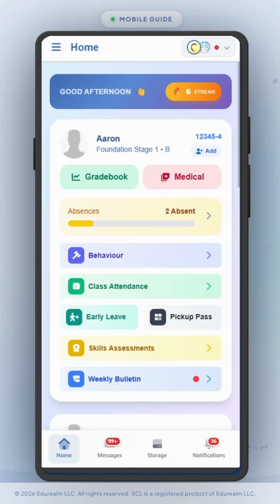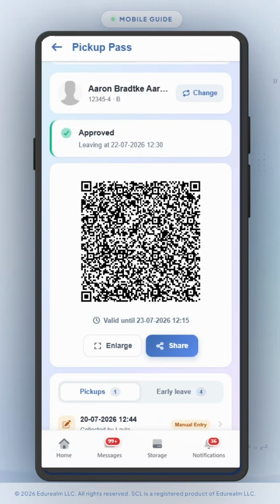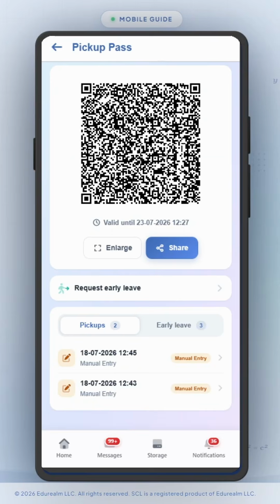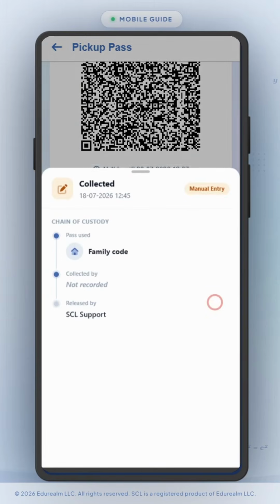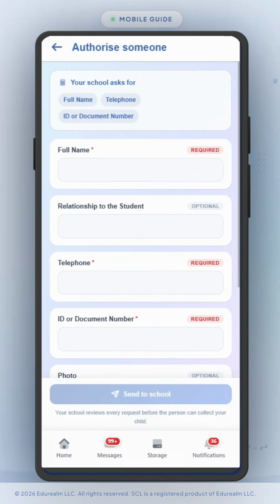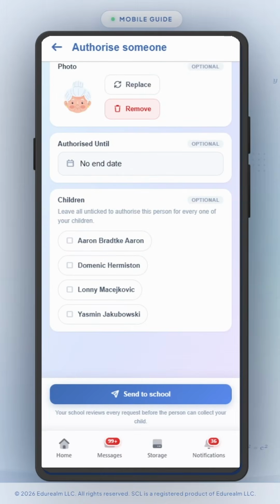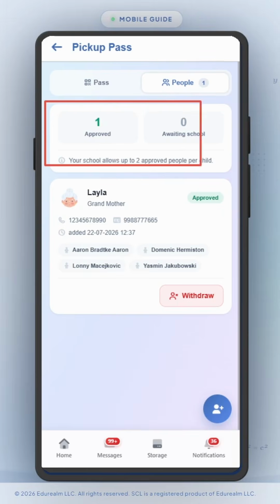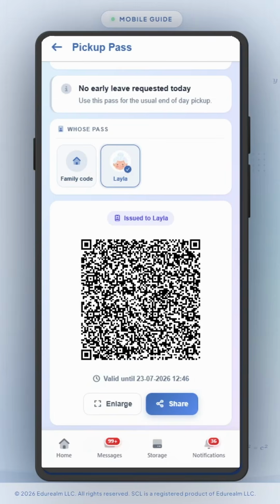How to Use Pickup Pass in the SCL App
Collecting your child from school should be simple and safe. In this quick guide, we'll show you how to use Pickup Pass in the SCL App, how the QR code validity works, how to share it, and how to authorise a grandparent, relative, or driver so they get their own pass instead of everyone using the family code.

What you'll learn:

How to open Pickup Pass from the Home screen
How to switch between your children
Why every QR code has a validity date and time
How to enlarge and share your pass
How to request early leave from the same screen
How to check your pickups and early leave history
How to authorise someone, and how your school approves them
How to set a photo, an end date, and which children they can collect
How to issue a pass in a person's own name instead of the family code

Good to know:

Every QR code is valid until the date and time shown under it, so always open the app on the day rather than reusing an old screenshot.
Sharing the code does not authorise anyone. The person has to be authorised by you and approved by your school, and staff check this at the gate.
For the clearest and safest option, authorise the person first, then issue a pass in their own name so staff can confirm exactly who is collecting.
Your school reviews every person you authorise, and sets how many approved people each child can have.
Required fields, reasons, and limits are set by each school, so they can look different from one school to another.

Note: all screens in this video are from a demo account. Categories, values, and settings can vary depending on your school and your account type.